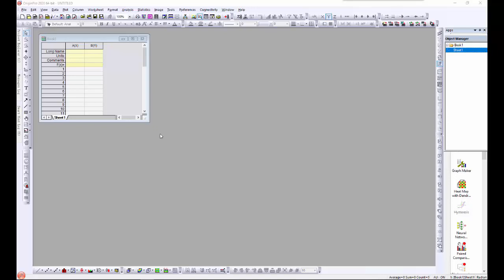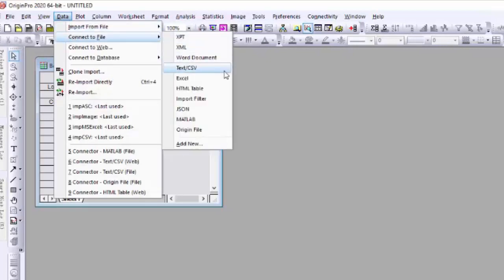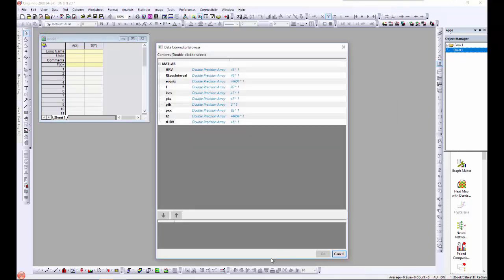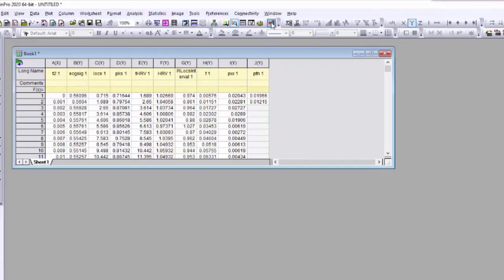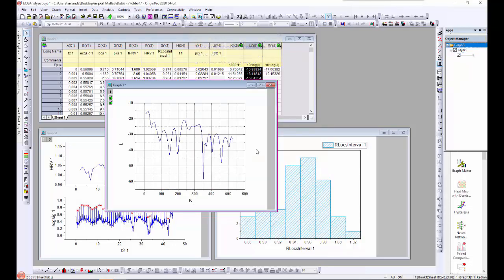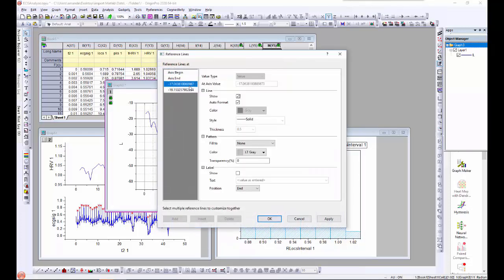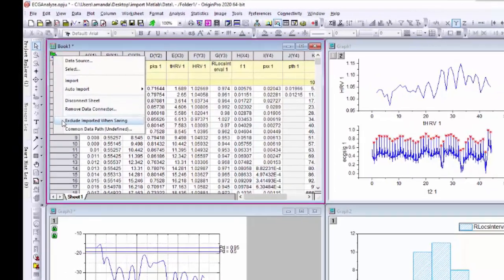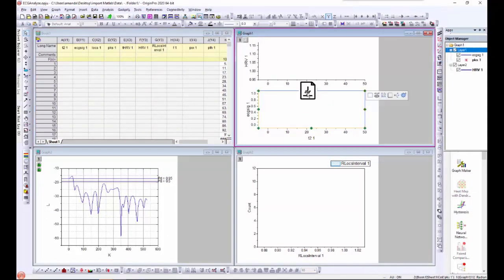Import MATLAB mat files into Origin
In this video, we demonstrate how to import MATLAB mat files into Origin, using Data Connectors, and continue to finish graphing results in Origin.